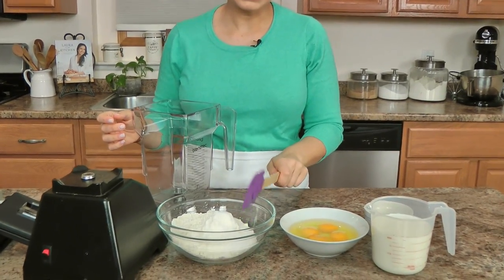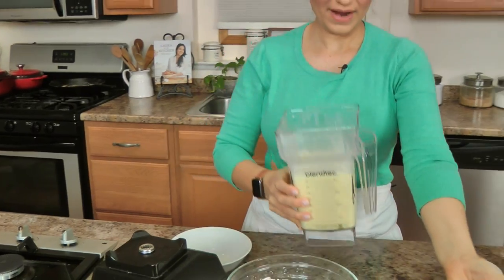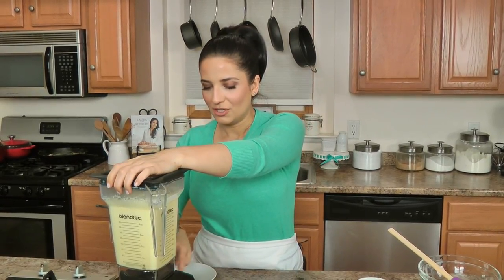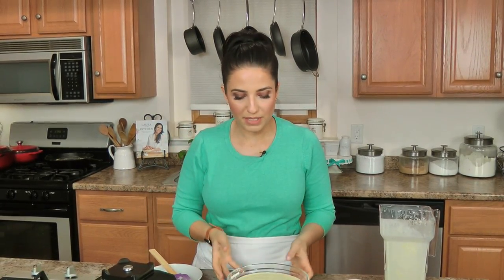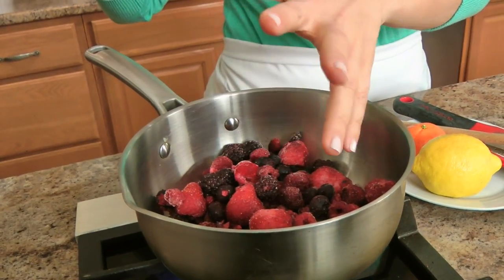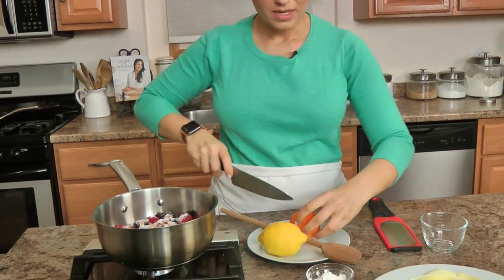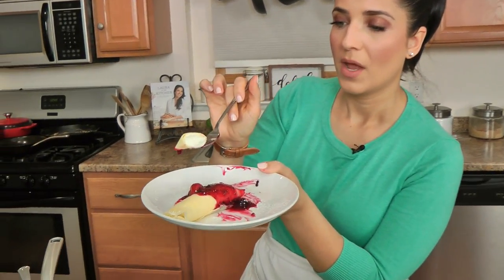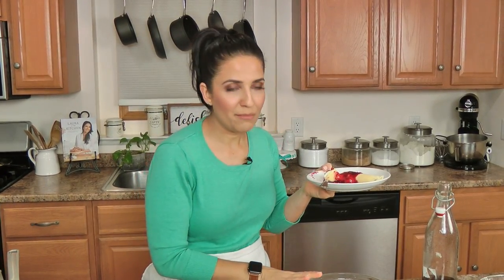Berries & Cream Crepes